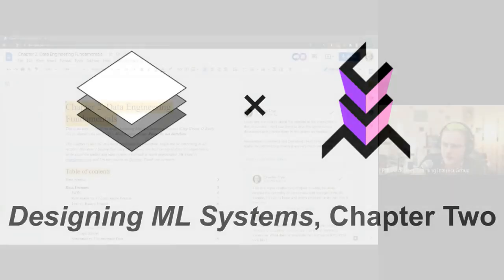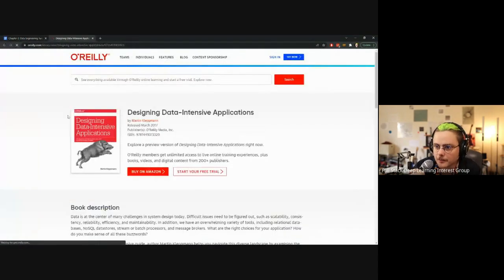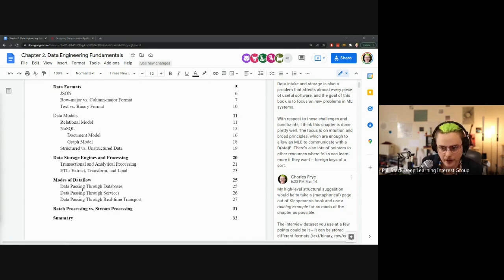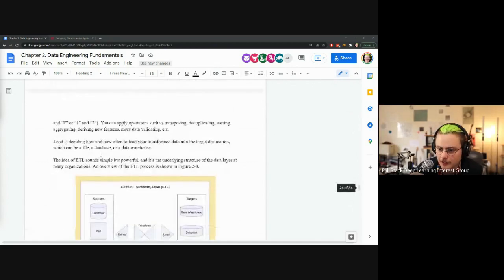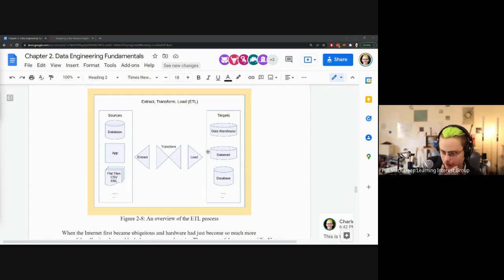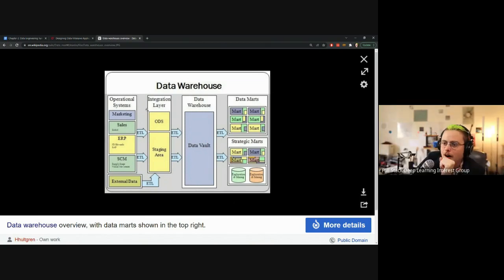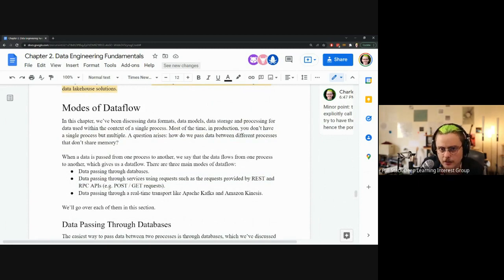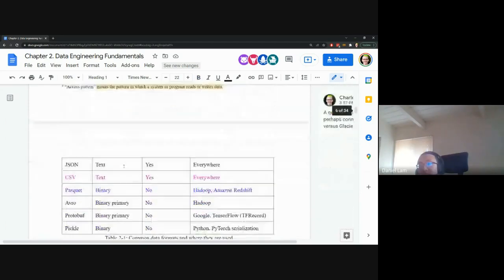Data Engineering Fundamentals - "Designing ML Systems" Reading Group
Recording of the @MLCollective  x @The_Full_Stack Interest Group on ML in Production's second meeting, on 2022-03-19. We're continuing our reading group on @ChipHuyen's book, "Designing ML Systems". with chapter 2, on Data Engineering Fundamentals.

For more on this group, including how to join and what events we're planning next, check out our home

00:00 - Overview of the Chapter
12:29 - Data Vocabulary: ETL, Data Lakes, Data Warehouses, and More
29:41 - Preserving Data and Continual Learning
34:57 - Data Formats and GPU Throughput
40:13 - Outro